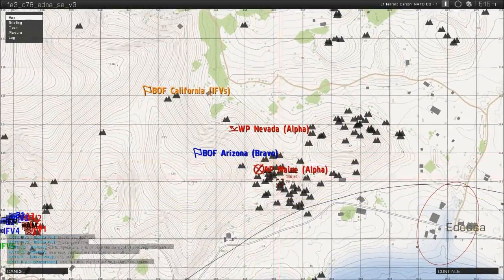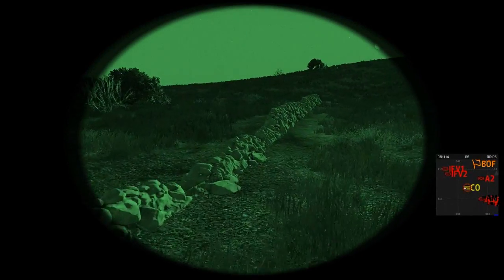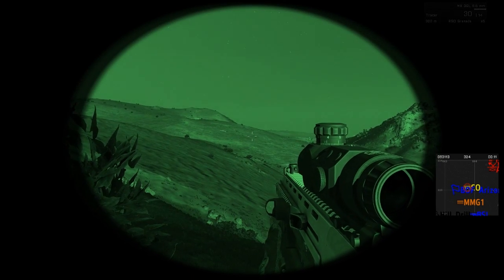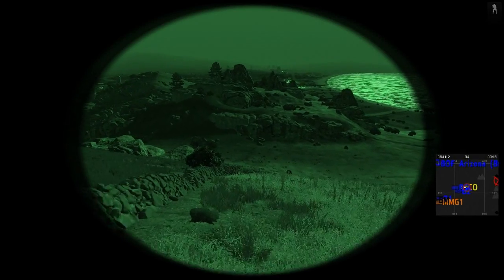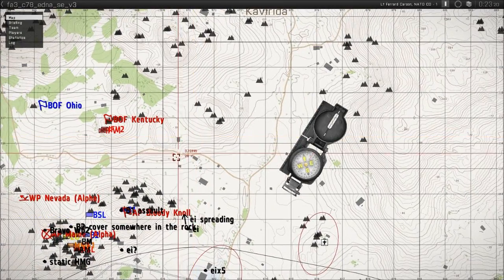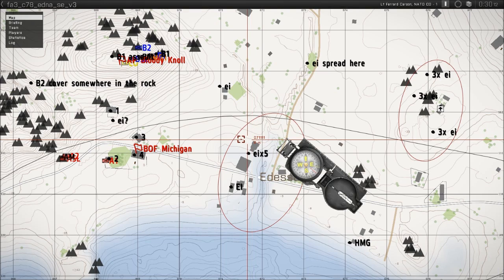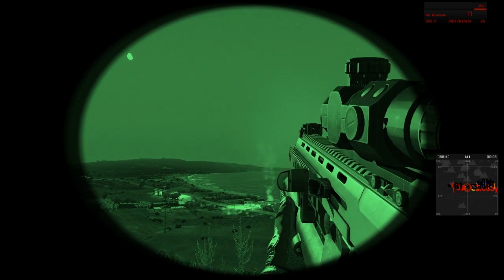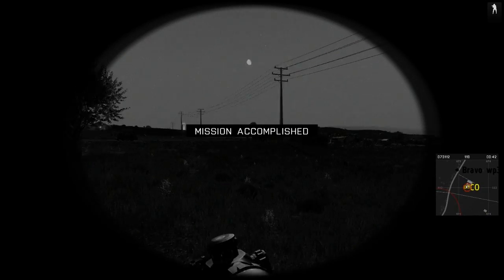Folk ARPS 15 Feb 2015 - "Edna"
A smooth, groovin' combined arms run of Fer's mechanized mission, "Edna." Hopefully this serves as an example of simple, fun CO'ing thanks to two very capable Squad Leads in Gemoxy and Kefirz.

Recorded by Ferrard Carson, Platoon CO, using FRAPS and a special script so that all his comms (TS3, CC, and VON) are captured. Clientside mods: NONE!

FolkARPS forums (for more information!)